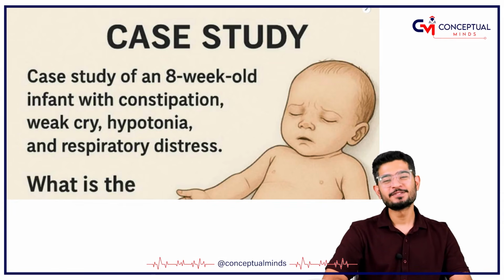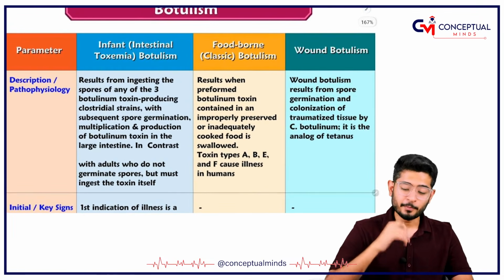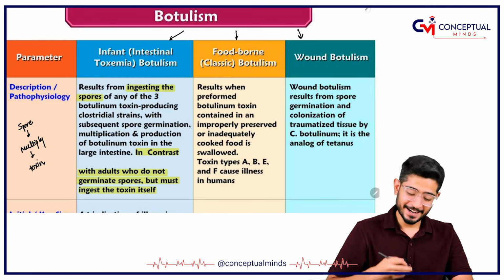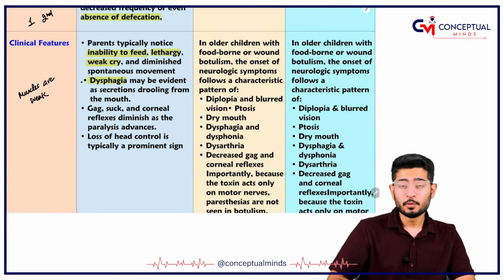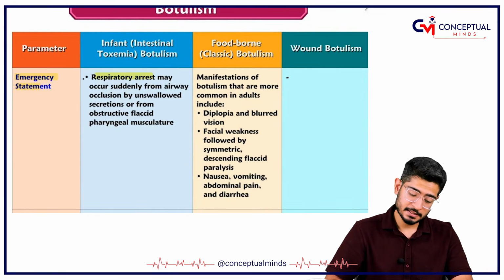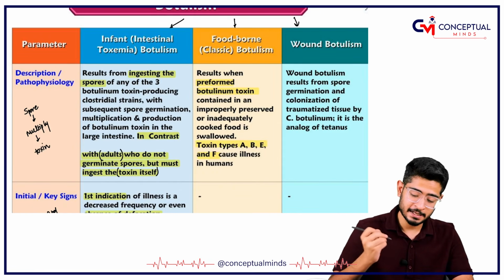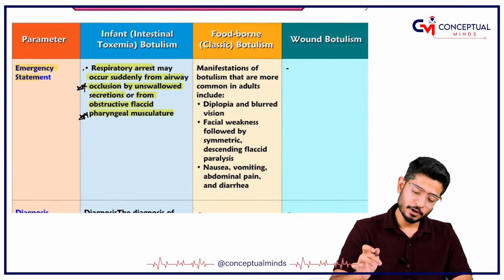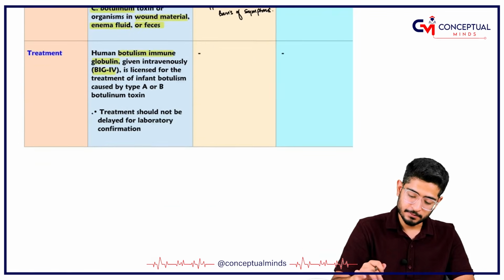84. Botulism Explained | Causes, Clinical Features, Diagnosis & Management | Pediatrics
🦠 Botulism Explained | Causes, Clinical Features, Diagnosis & Management | Pediatrics

🩺 Botulism is a rare but life-threatening neuroparalytic illness caused by Clostridium botulinum, an anaerobic, spore-forming, Gram-positive bacterium that produces one of the most potent neurotoxins known. It is a high-yield topic in pediatrics, microbiology, neurology, emergency medicine, and infectious diseases, and is frequently tested in MBBS, FMGE, NEET PG, INI-CET, USMLE, and PLAB examinations. In this comprehensive lecture, Dr. Parv explains Botulism in a simple, clinical, and exam-focused manner, covering its microbiology, epidemiology, pathophysiology, types, clinical presentation, diagnosis, complications, prevention, and management. 🔬 Learn how botulinum neurotoxin blocks the release of acetylcholine at the neuromuscular junction, resulting in symmetrical descending flaccid paralysis, cranial nerve palsies, and progressive respiratory muscle weakness.

🧠 This lecture provides a detailed understanding of the different forms of botulism, including infant botulism, foodborne botulism, wound botulism, iatrogenic botulism, and inhalational botulism, along with their risk factors and mechanisms of disease. 🩺 The discussion explains the characteristic clinical features such as constipation, poor feeding, weak cry, hypotonia ("floppy baby syndrome"), ptosis, diplopia, dysphagia, dry mouth, descending paralysis, respiratory distress, and autonomic dysfunction. High-yield concepts related to laboratory diagnosis, toxin detection, electromyography (EMG), differential diagnosis from Guillain-Barré syndrome, myasthenia gravis, spinal muscular atrophy, and other causes of acute flaccid paralysis are integrated with strong clinical correlations.

💡 In addition, the lecture covers emergency airway management, respiratory support, Human Botulism Immune Globulin Intravenous (BIG-IV) for infant botulism, equine botulinum antitoxin for older children and adults, supportive care, nutritional management, rehabilitation, prognosis, and prevention, including avoiding honey in infants younger than 12 months and safe food preservation practices. This video is highly beneficial for MBBS students 🎓, medical graduates 👨‍⚕️, pediatric residents 👶, neurology learners 🧠, infectious disease learners 🦠, USMLE aspirants 🇺🇸, PLAB candidates 🇬🇧, FMGE aspirants 📚, NEET PG aspirants 🏆, nursing students 👩‍⚕️, and healthcare professionals preparing for clinical practice and competitive examinations. Watch till the end for high-yield exam pearls ⭐, clinical insights 🔍, and frequently tested concepts related to botulism, neurotoxins, pediatric emergencies, acute flaccid paralysis, and clinical medicine.